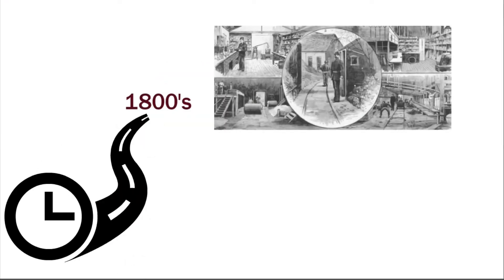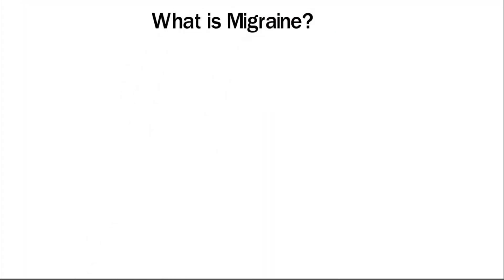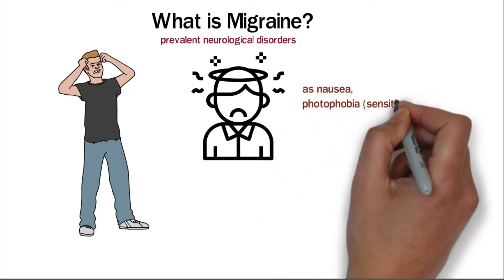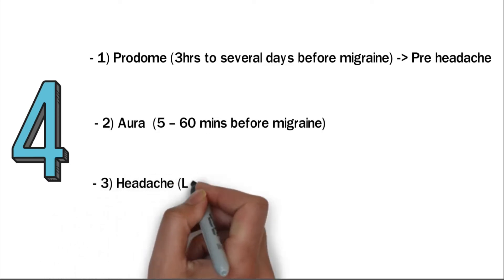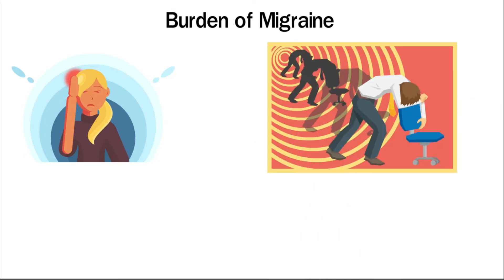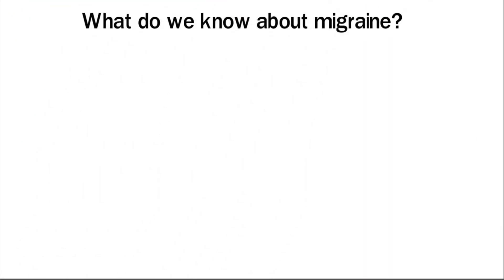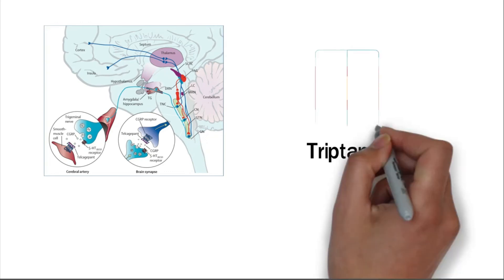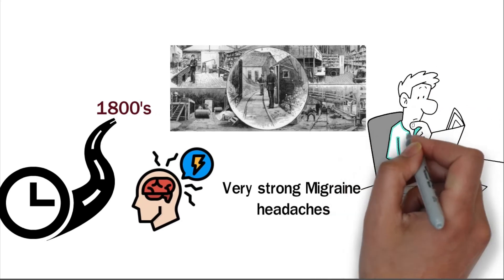What is Migraine?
The purpose of this video is to shine light on the complex neurological disorder that we know as migraine🦨🖤